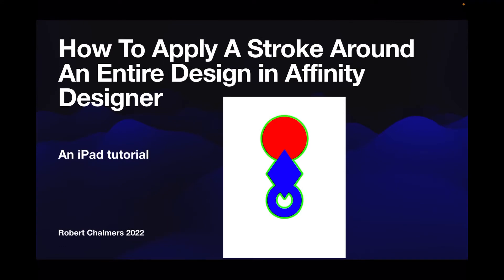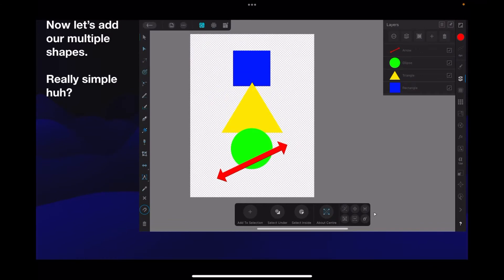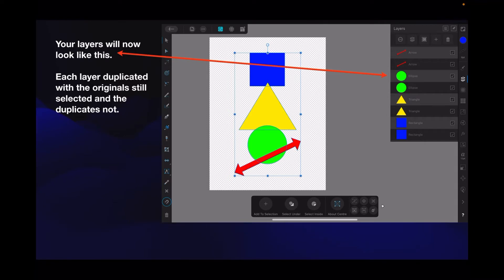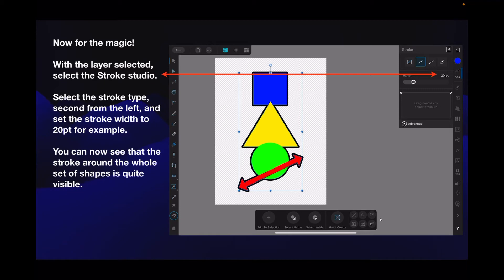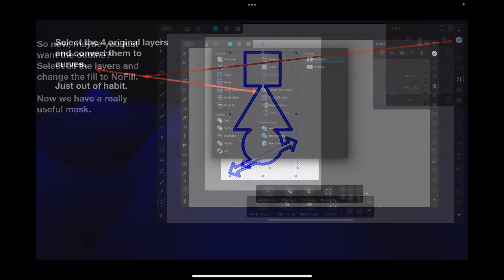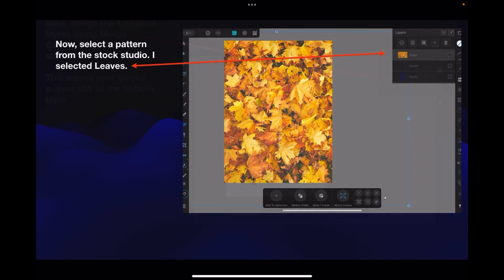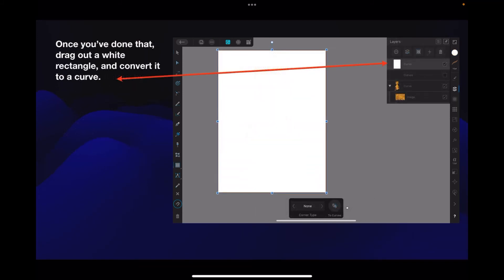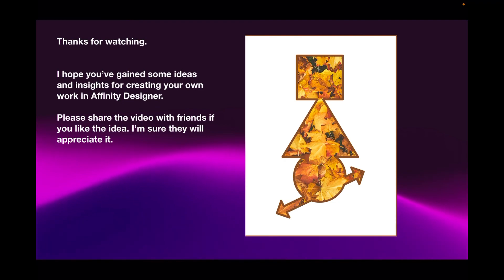How To Apply A Stroke Around An Entire Design in Affinity Designer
How To Apply A Stroke Around An Entire Design in Affinity Designer. Sometimes you just want a line or an outline around a group of objects that you have as a diagram. Just the stroke. Well it’s easier than you think and here’s how.

Bring your YouTube channel to life with ease.

Fonts:
○ FONT BUNDLES COLLECTION: